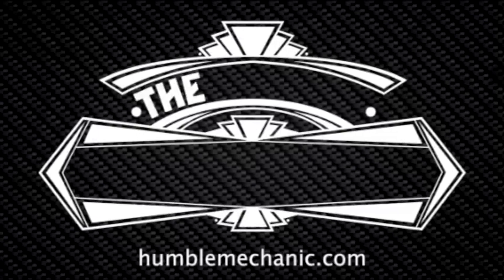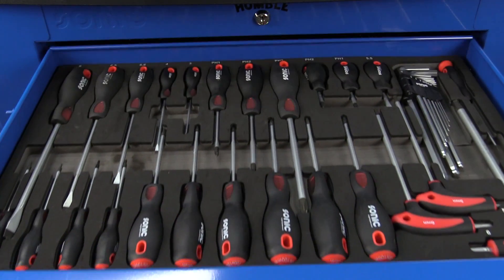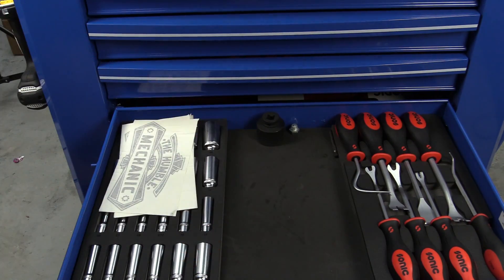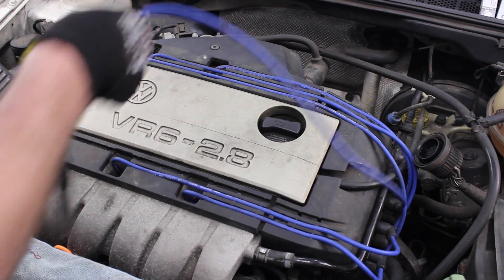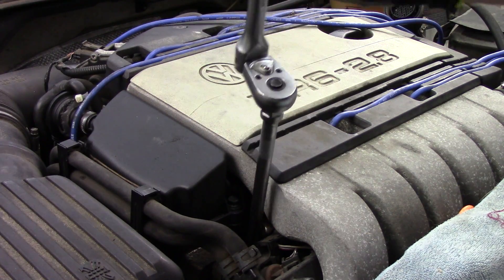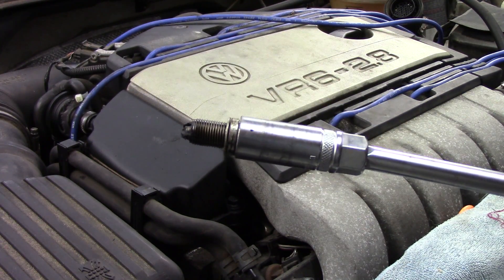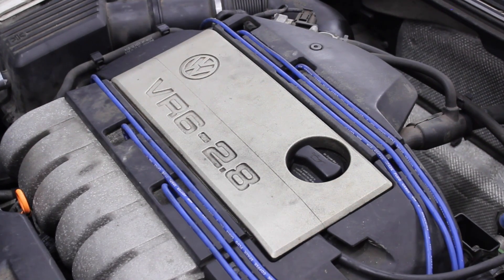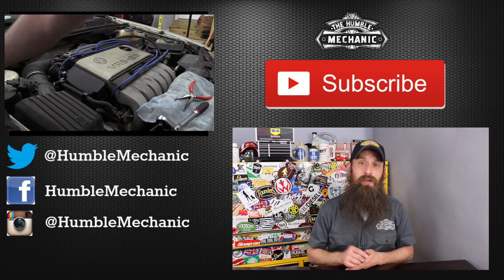How To Replace Spark Plugs, on ANY Car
Are you looking to DIY your car's spark plugs? Replacing spark plugs can be intimidating, but if you follow this DIY video, you can learn how to replace the spark plugs on just about any car. This video covers replacing Spark Plugs, Working with spark plug wires, and torquing plugs as well. I will be showing EXACTLY how to replace spark plugs on a VR6, but this can apply to any car.

OEM Style plug wire tool ~

Aftermarket Plug wire tool ~

Join me today as we learn:
~How to find your car's spark plugs
~Working with spark plug wires
~Spark plug wire pliers ~
~Routing plug wires
~Rules for working clean with spark plugs
~Installing spark plugs
~Proper spark plug torque
~Installing spark plug wires
~Proper spark plug wire routing
~and more